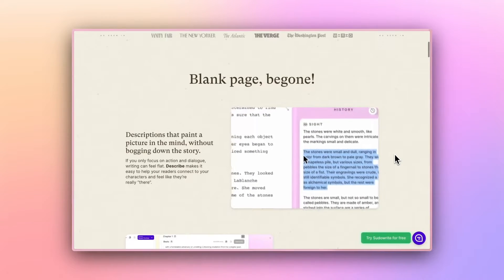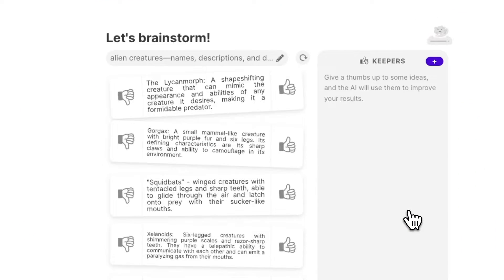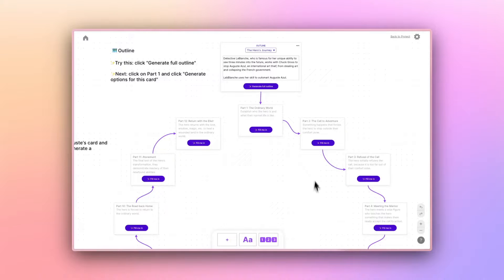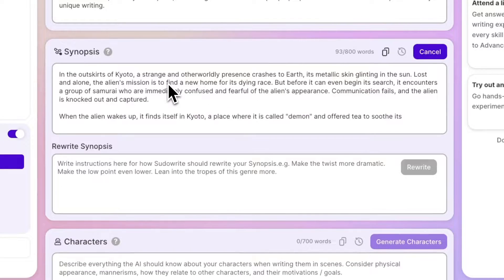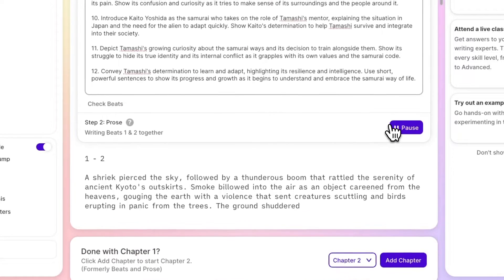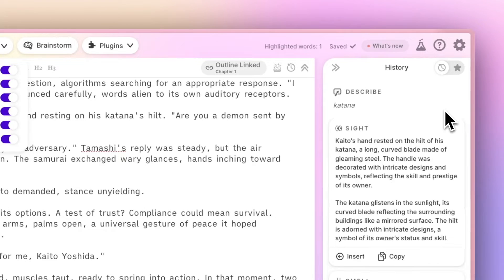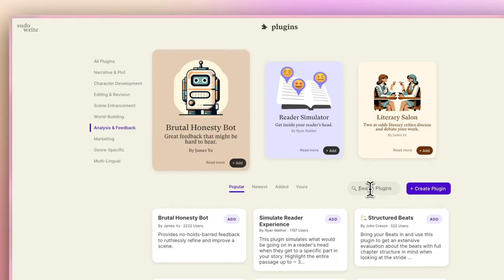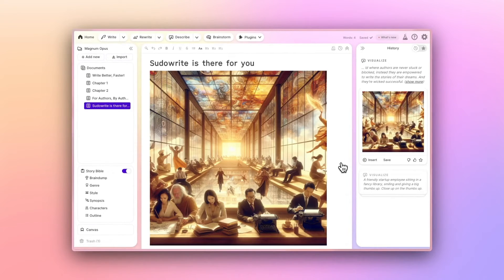What does Sudowrite do? AI writing features explained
Sudowrite is a powerful and flexible AI writing toolkit made just for authors. But what does it actually *do*? This is an introduction to the wide range of features available on Sudowrite—a brief showcase of exactly how you can use Sudowrite to plan, edit, write, and organize your work. ✨

New to AI writing? Give it a spin for free today